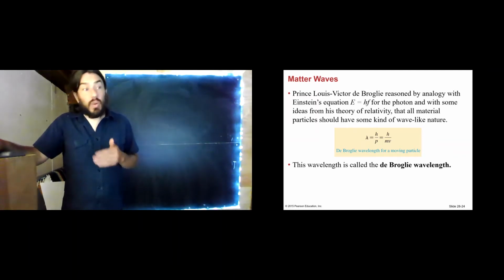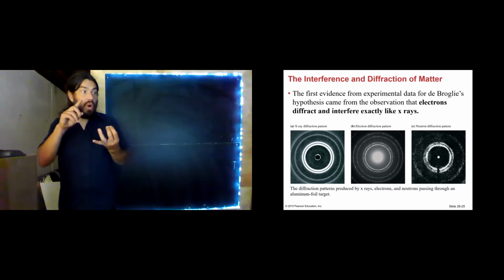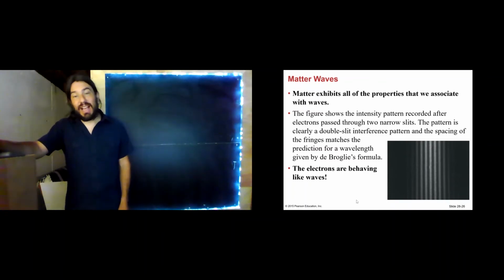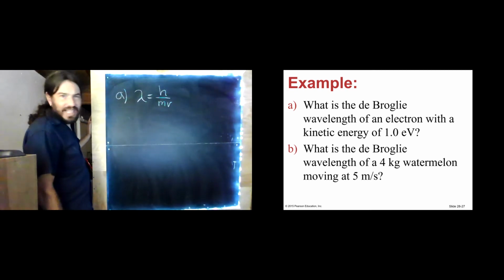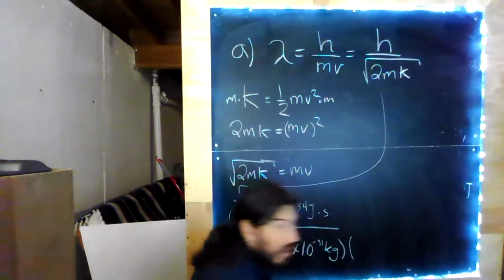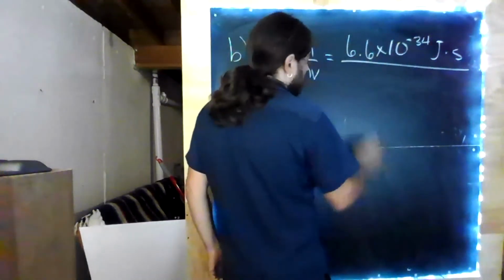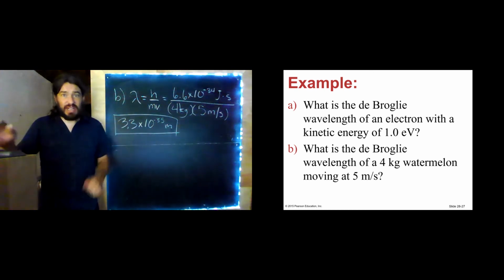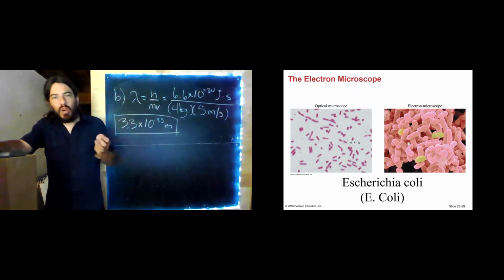Chapter 28 Lecture video 2 Matter Waves